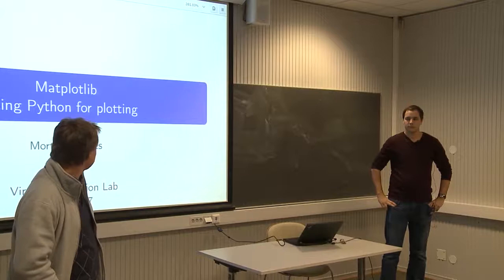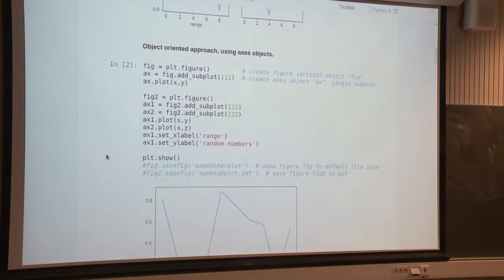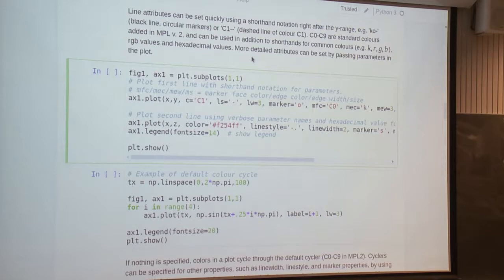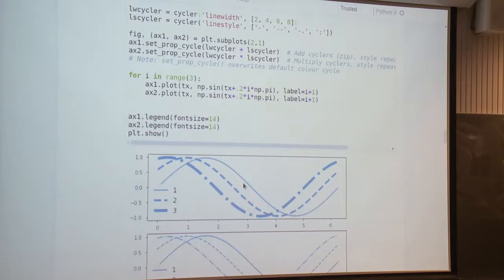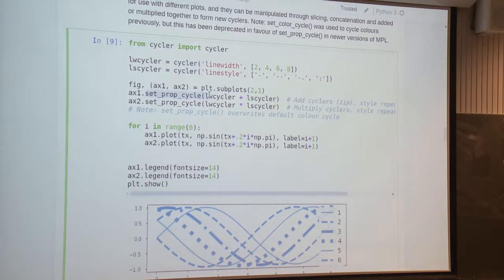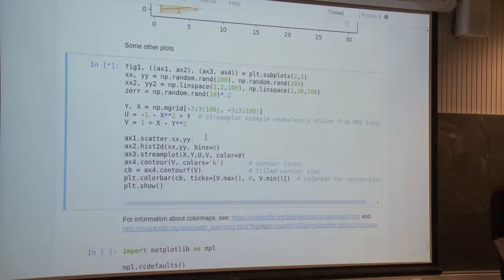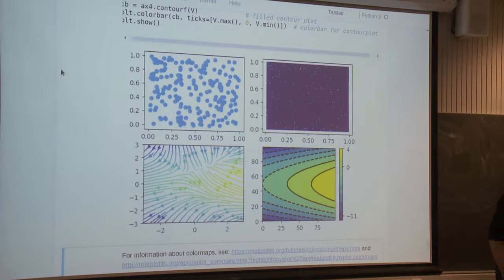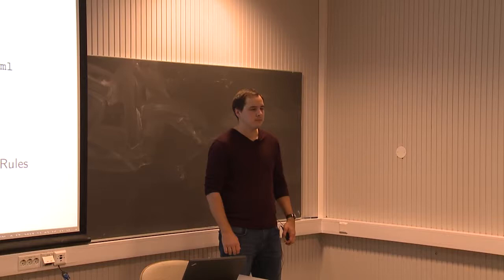Matlibplot - Plotting in Python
The presentation and the scripts demonstrated in this video can be downloaded from our website here:

Matplotlib is a plotting library for Python. Users can access an object-oriented API for embedding plots into applications using GUI-toolkits. Additionally it provides a MATLAB-like interface for those familiar with that environment. It is an open-source plug-in with an active dev community. This talk will give a short introduction to Matplotlib itself and its structure. The focus is on basic functions and customization options which are of use for scientists and needed to produce figures of publication quality.

In this talk Morten Stornes introduces us to Matplotlib in a talk entitled "Matplotlib: Plotting in Python".